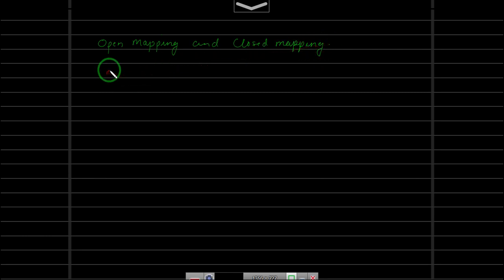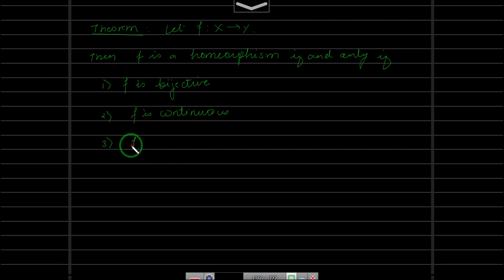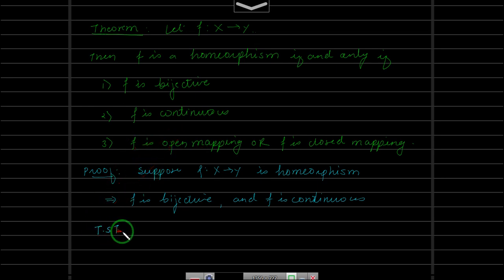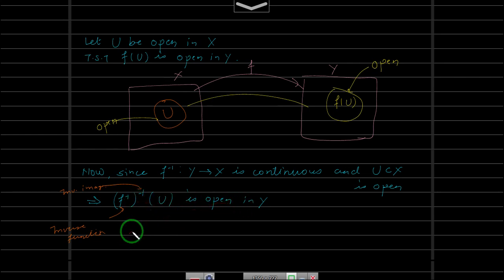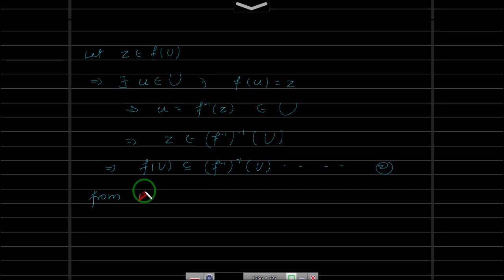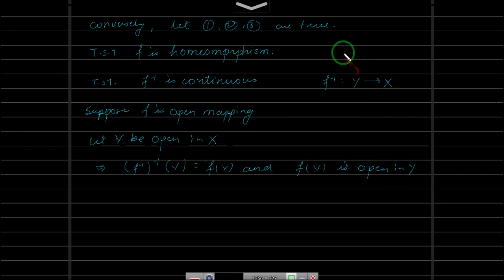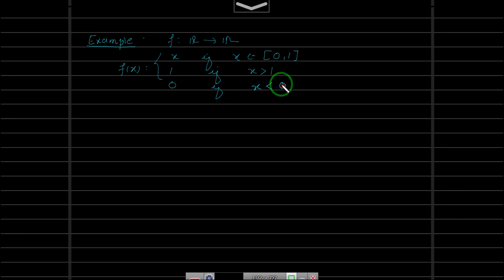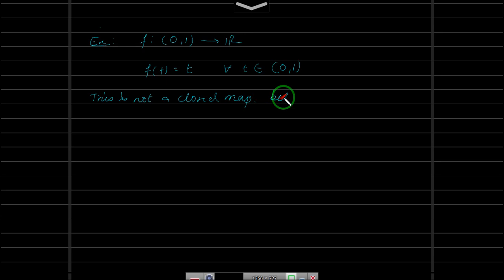#30 Topology || Homeomorphism || Open Mapping || Closed Mapping